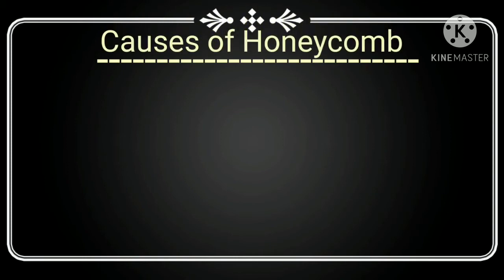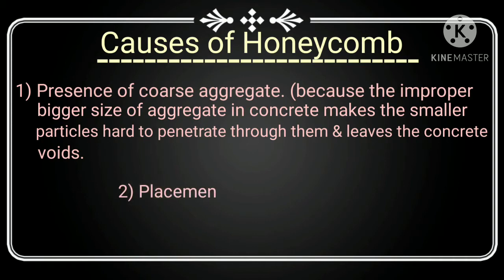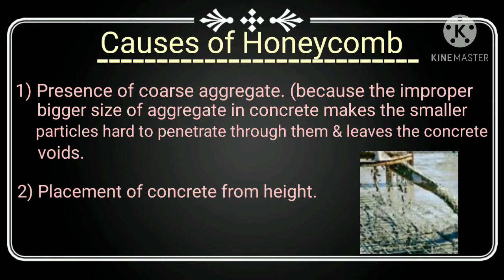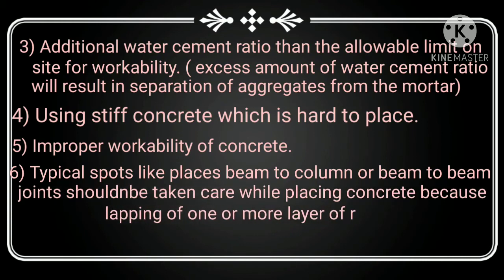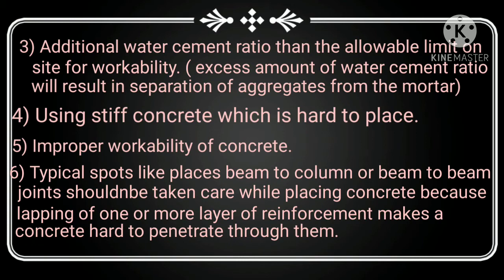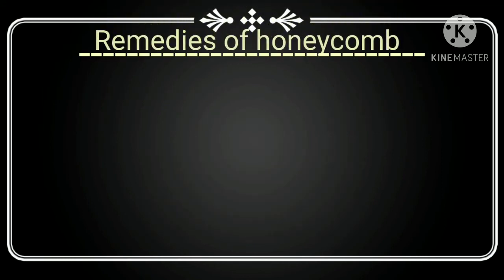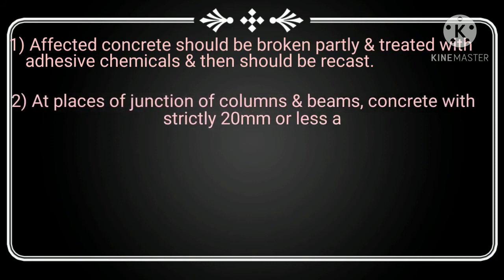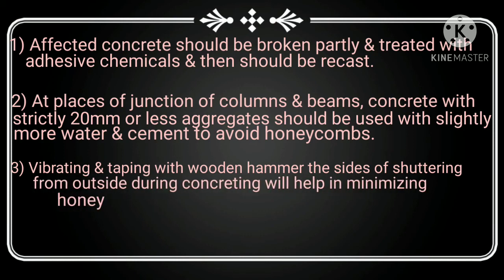Honeycomb in concrete | remedies | causes | effects